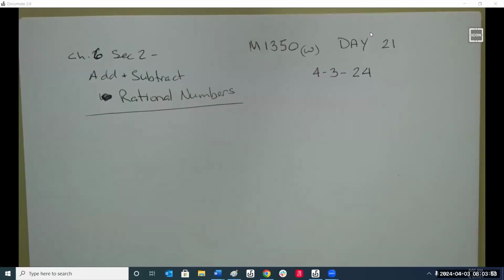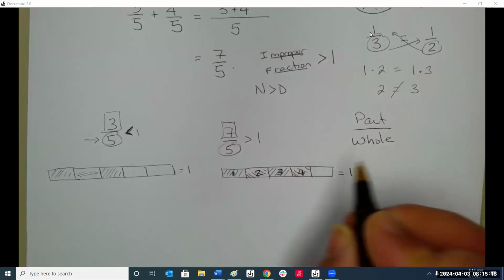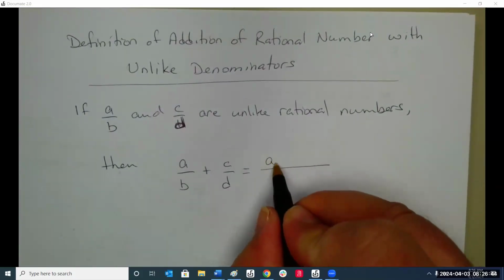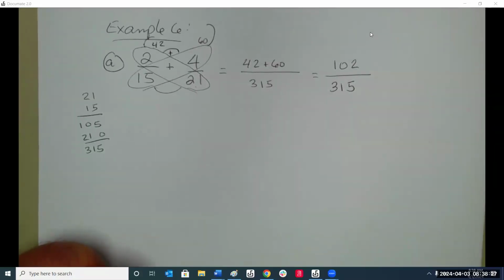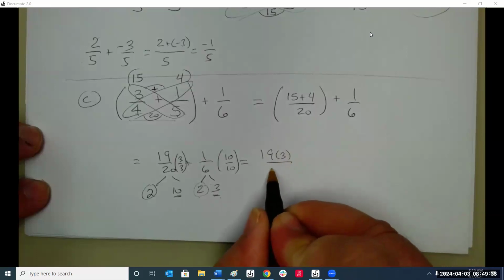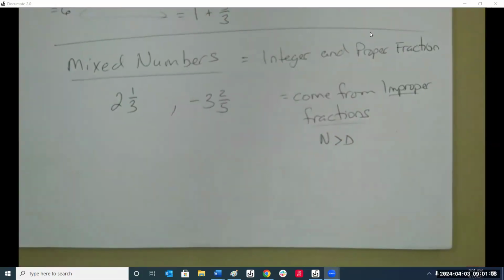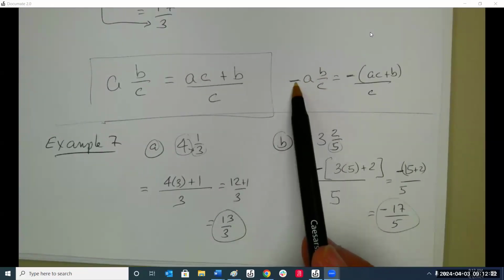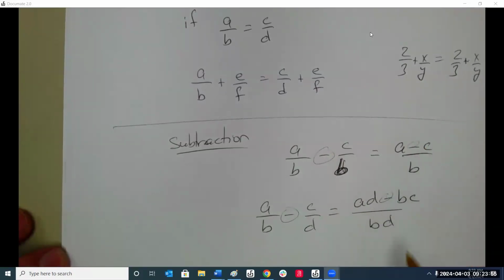MATH 1350 - CH 6 SEC 2 - Add and Subtraction of Rational Numbers - DAY 21